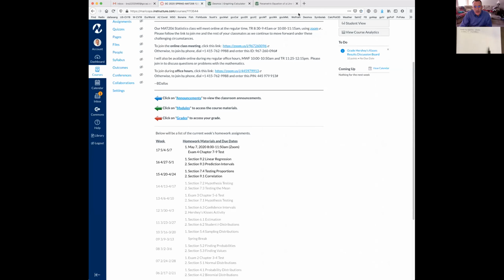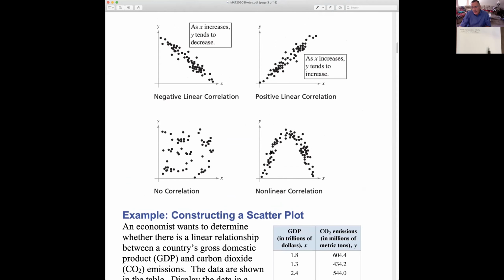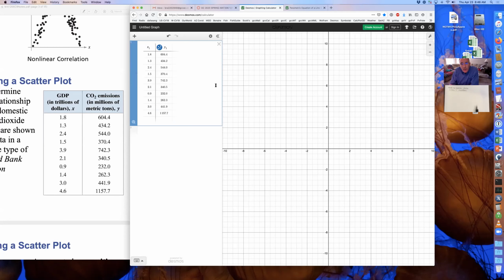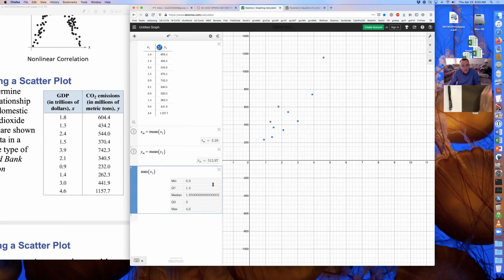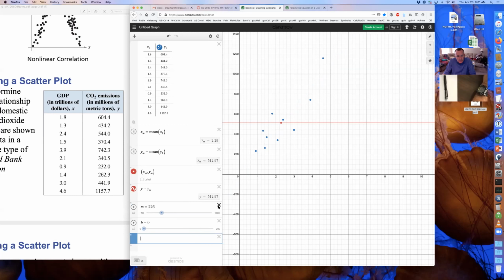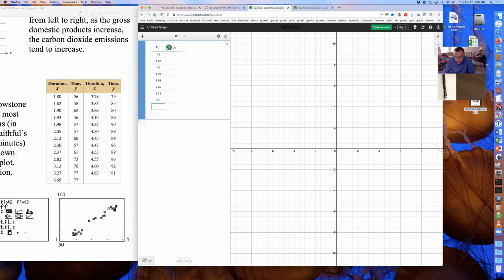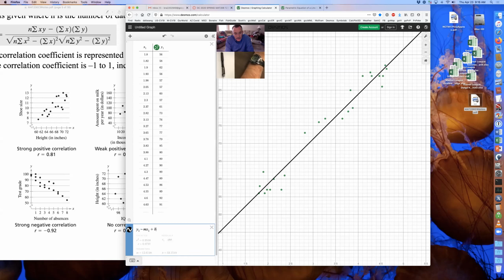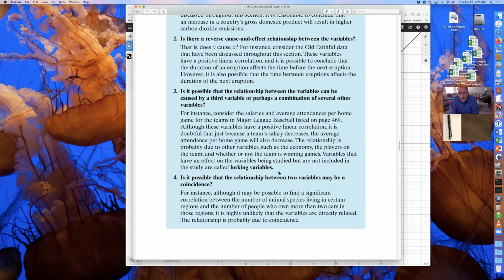MAT206200423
MAT206 Elements of Statistics - Correlation - Glendale Community College - Brad Dallas